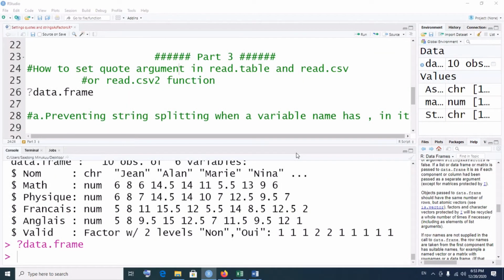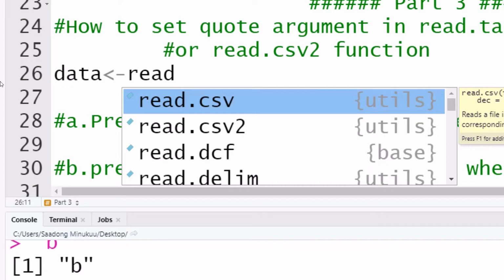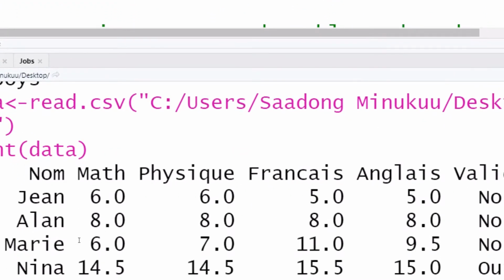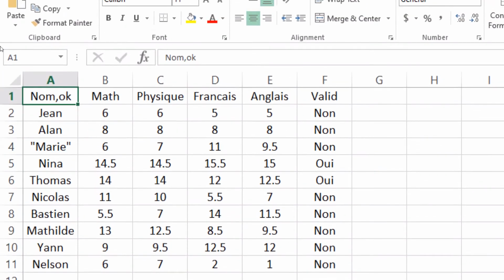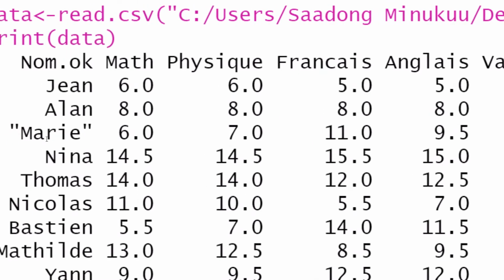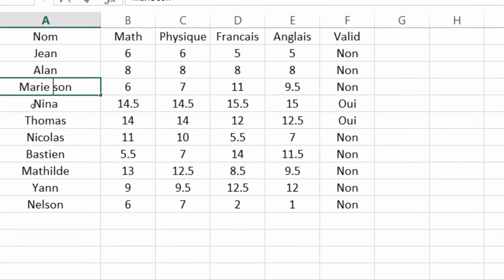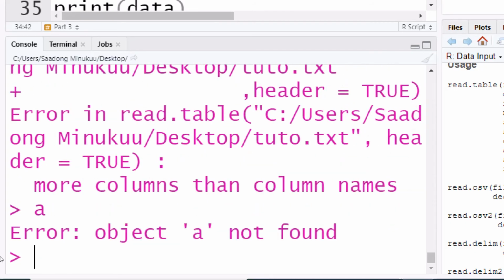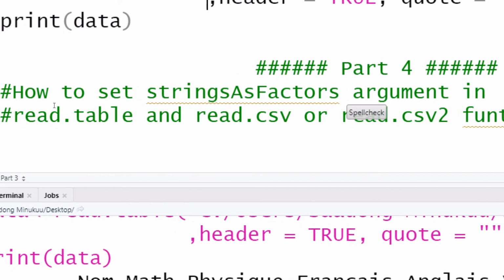How to set quote argument in read.table and read.csv or read.csv2 functions in R or Rstudio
Please find below the links to all my tutorials on strings, vectors and dataframes in R or RStudio:
2. How to covert character variables to factors or numeric format and vice versa in R or RStudio:
3. How to set quote argument in read.table and read.csv or read.csv2 functions in R or Rstudio:
6. How to fix Error in scan(file, what, sep, quote, dec, : line  did not have elements in R):